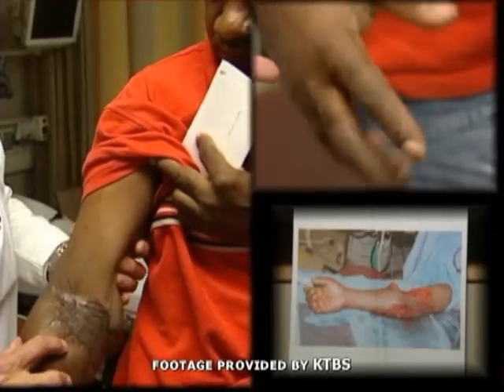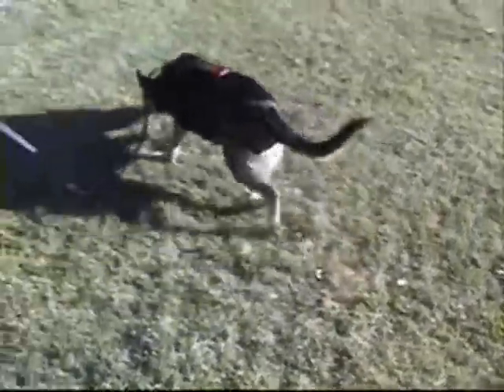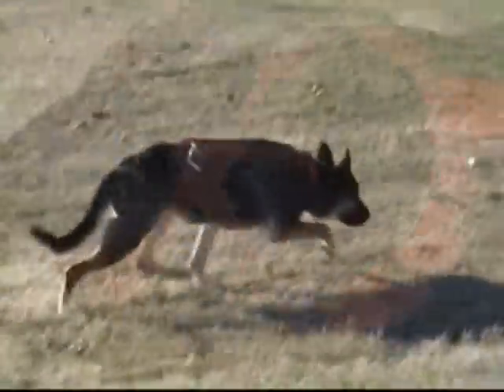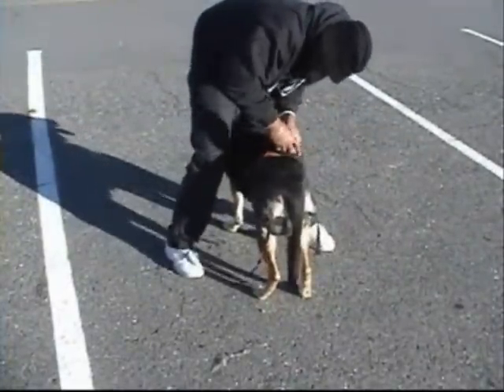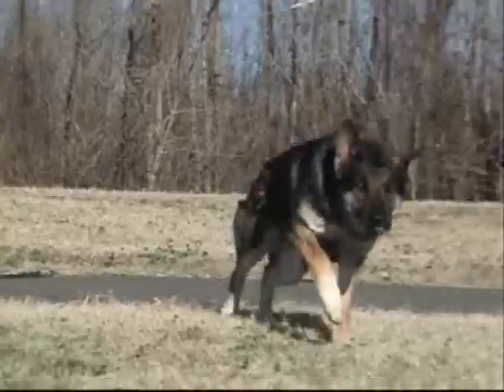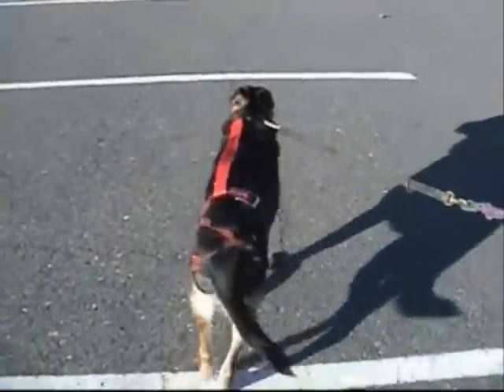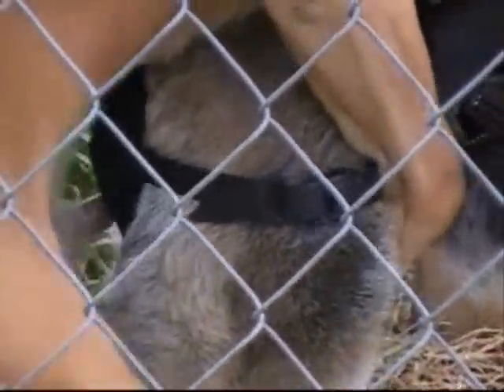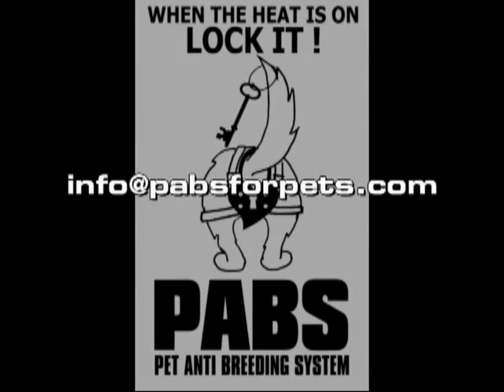Pabs for Pets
When the Heat is On LOCK IT! PABS PET ANTI BREEDING SYSTEM